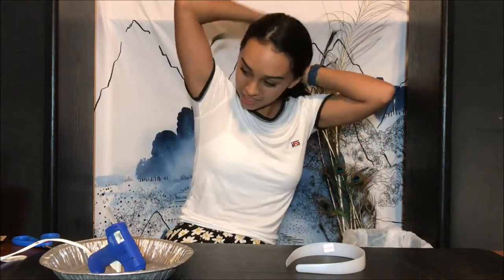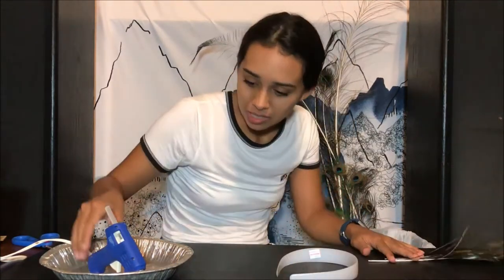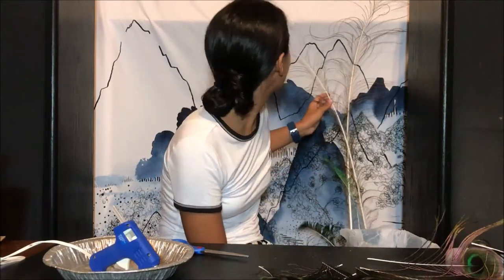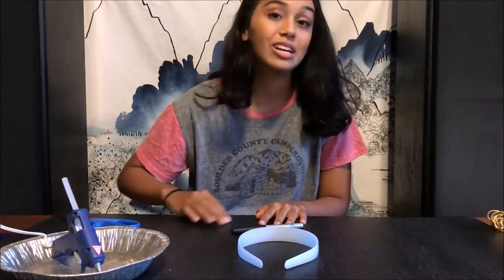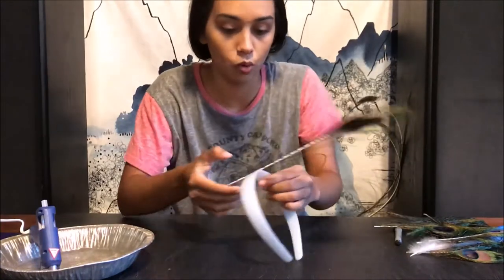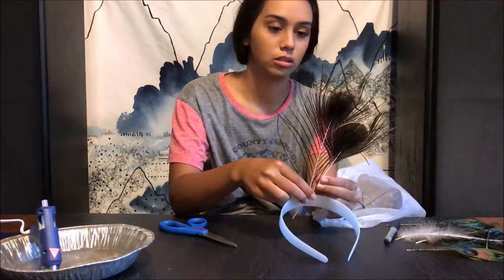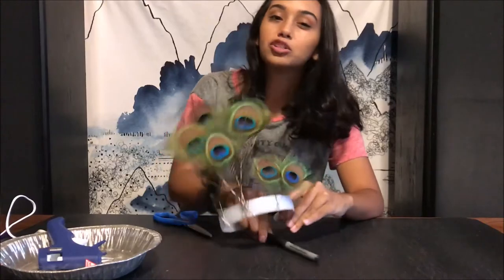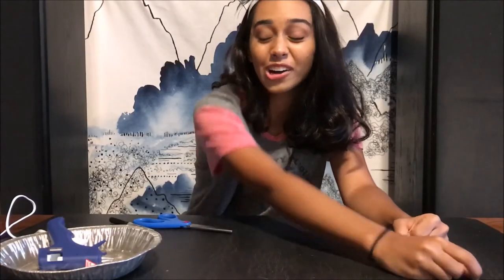DIY PEACOCK COSTUME CROWN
THE PERFECT CROWN FOR YOUR HALLOWEEN PEACOCK COSTUME! STEP UP YOUR GAME AND SHOW UP ALL THE OTHER PEACOCKS!

SOME ROADBLOCKS ALONG THE WAY BUT IT ALL WORKED OUT IN THE END :)

Jonas Brothers: Brunin Up